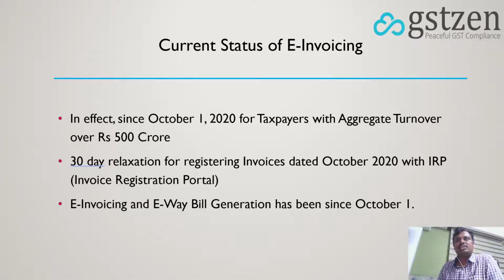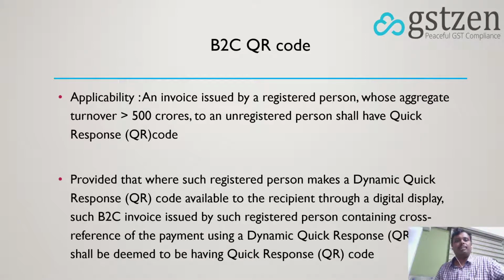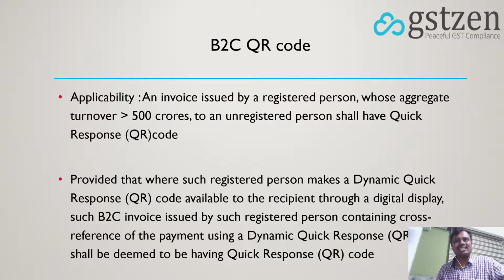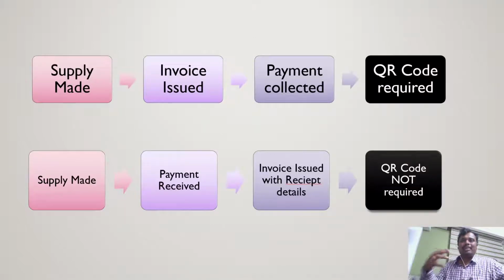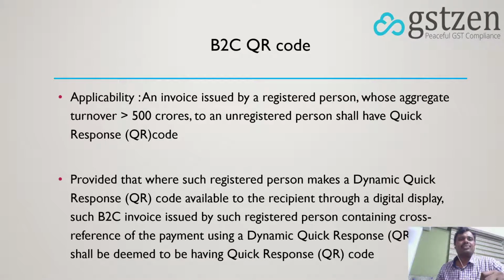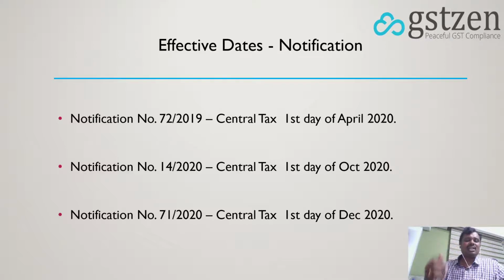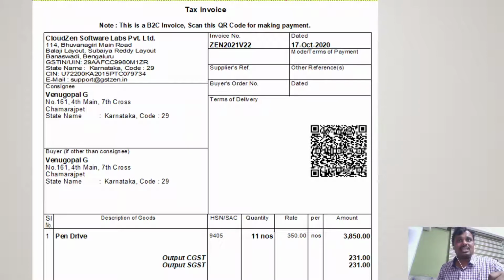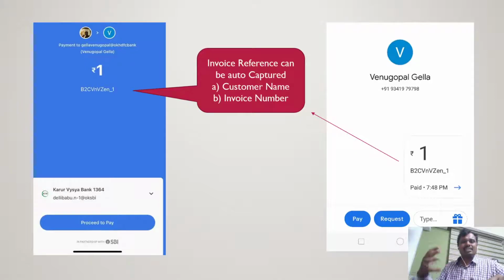GST E-invoice: B2C Dynamic QR Code and Static QR Code, B2C QR Code in Tally with GSTZen Connector.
Generate B2C QR Codes within seconds with the help of GSTZen Tally Connector. Hassle free compliance with the law.

•        Applicability of B2C QR Code
•        Dynamic QR Code and Static QR Code
•        Central Tax Notifications for effective dates
•        B2C QR Code generation in Tally ERP 9 with GSTZen Connector
•        Information in the QR code

About GSTZen
- User-friendly software for your GST compliance needs
- Download GST and E-Way Bill Reconciliation and Reports
- File GST Returns
- Complete E-Invoicing support.
- Over 25,000 Customers from every State/UT in India
- We process 10 Lac Invoices/Day
- Thousands of GST Returns filed using our software